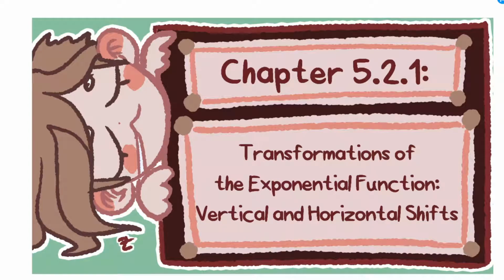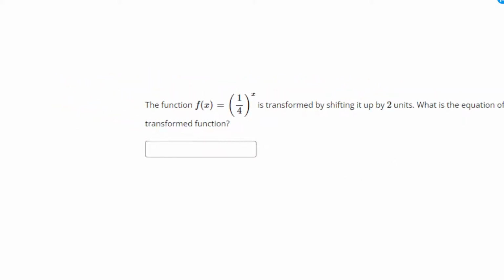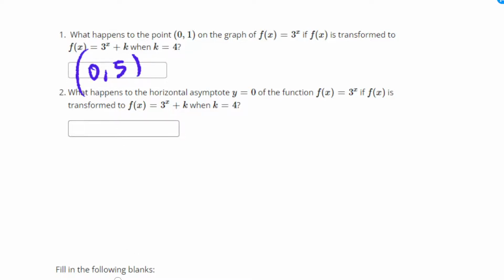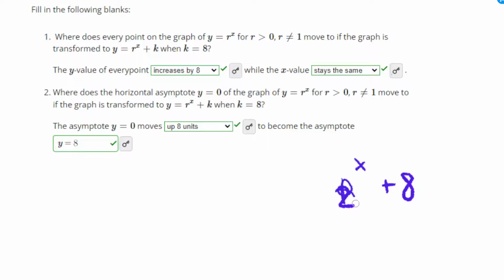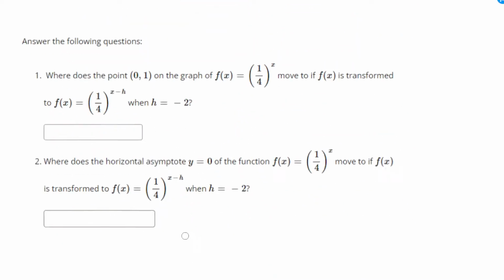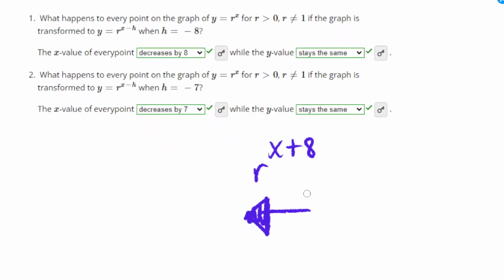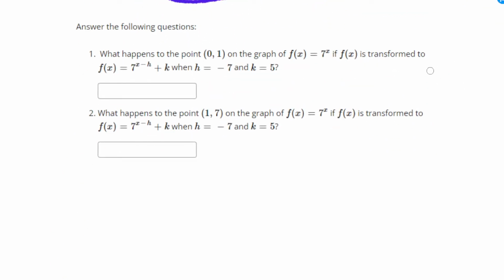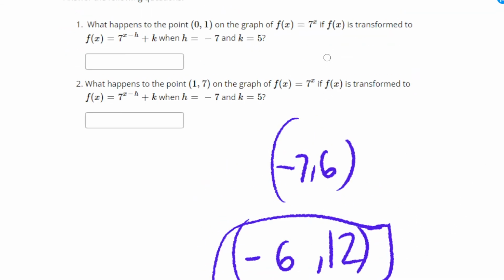1015 Chapter 5.2.1: Transformations of the Exponential Function -- Vertical and Horizontal Shifts